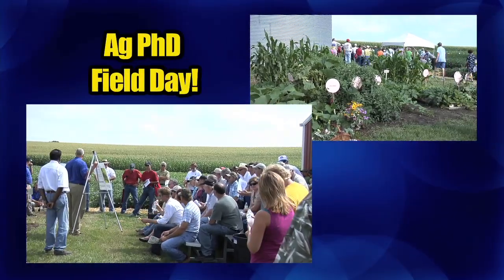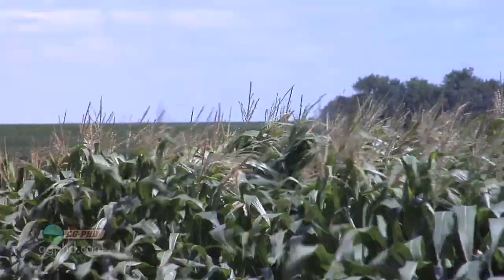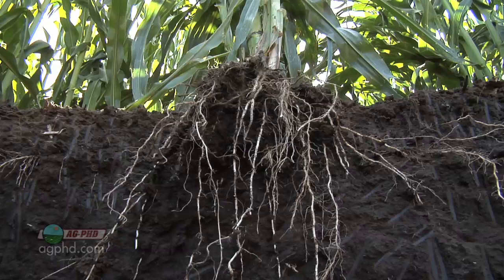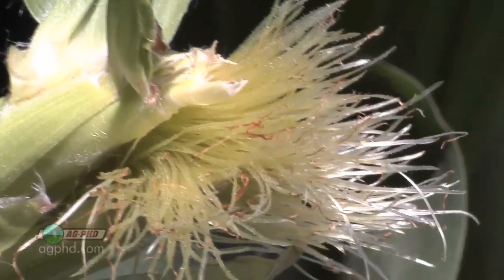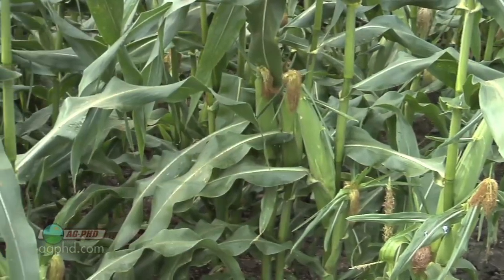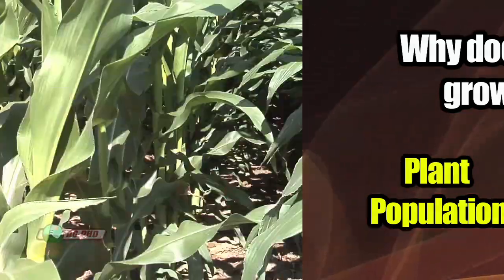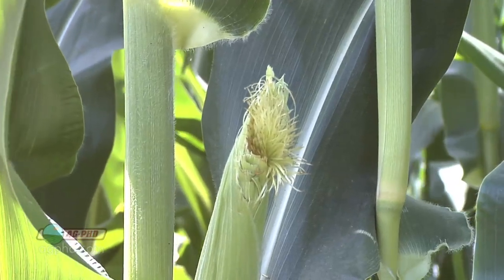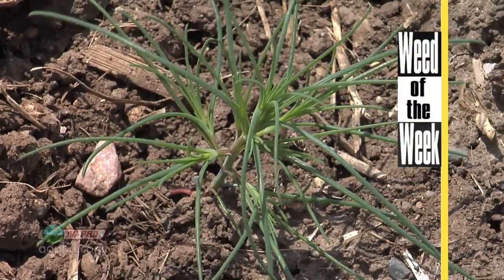Farm Basics - Corn Tassels & Silks #691 (Air Date 7/3/11)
Brian & Darren explain the reproductive parts of corn plants.